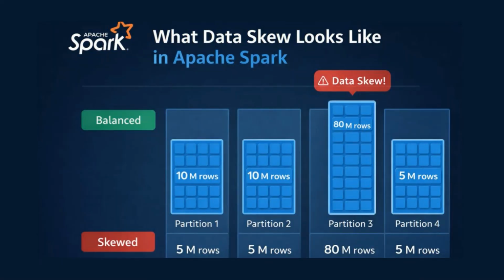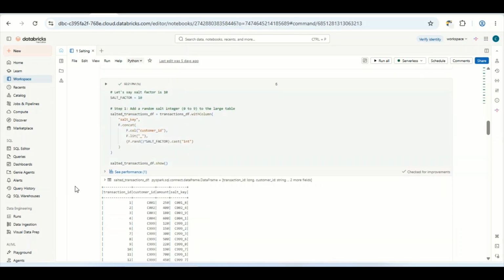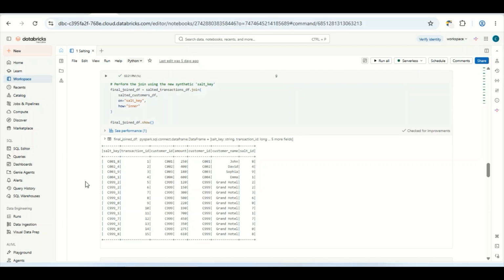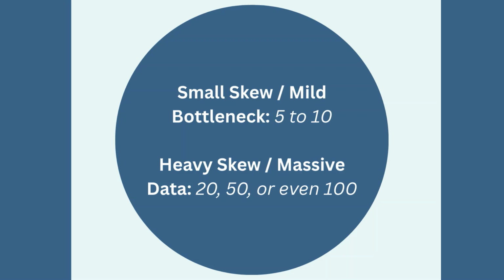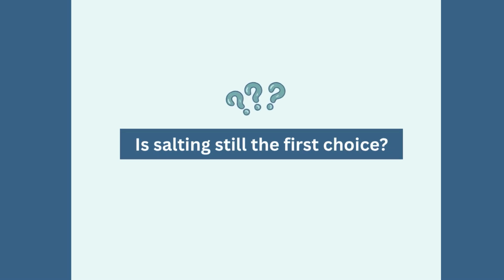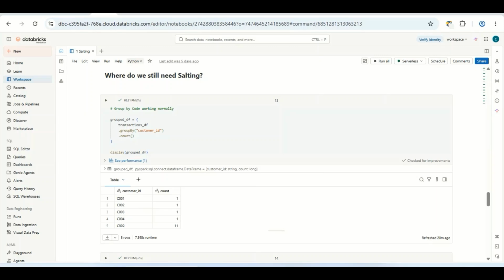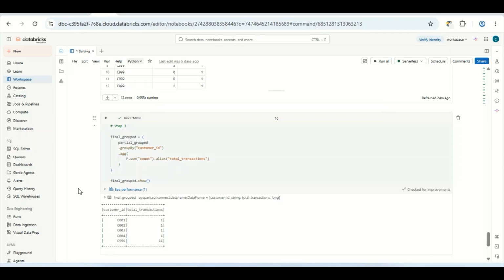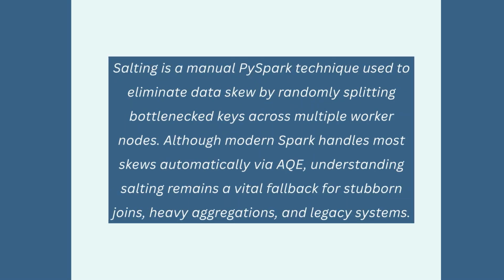Do We Still Need Salting in Modern Spark?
Why does adding Salt make Apache Spark faster?

In this video, you'll learn PySpark Salting, Data Skew, Skewed Joins, Salt Factor selection, Adaptive Query Execution (AQE), and when manual salting is still useful in modern Spark.